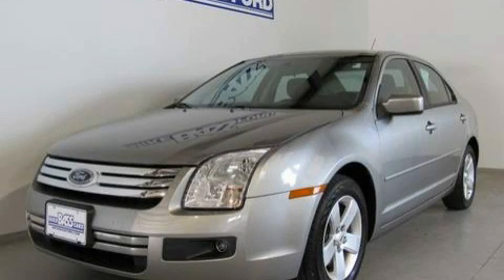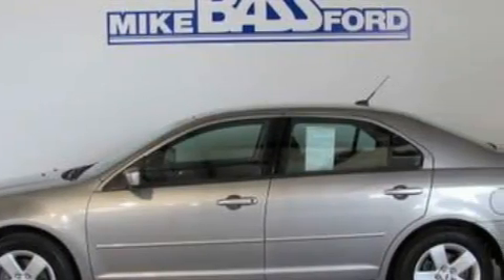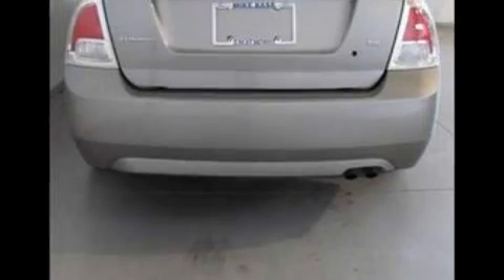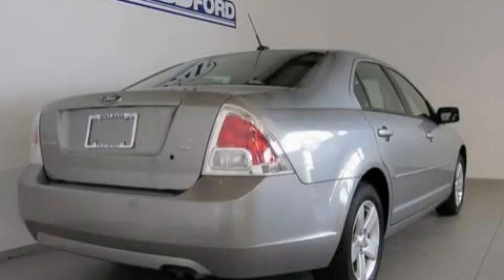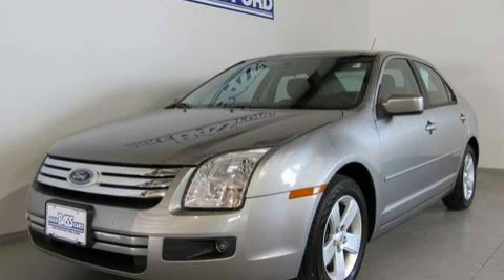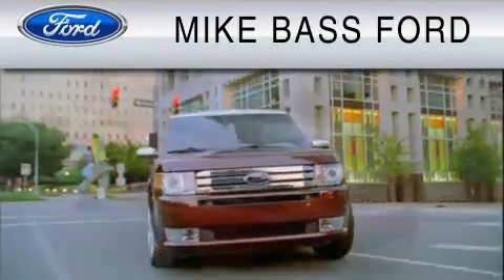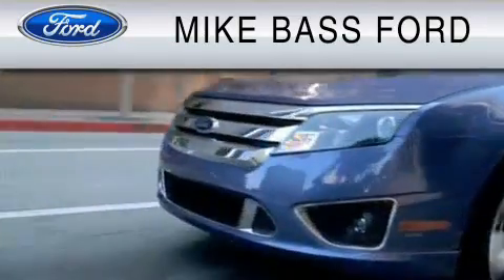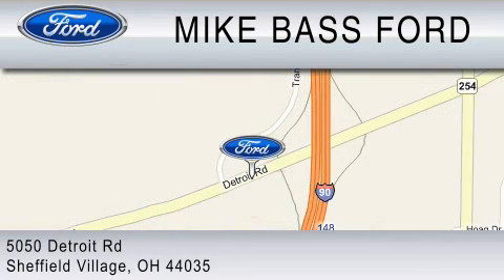Preowned 2008 FORD FUSION Sheffield Village OH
Year: 2008
 Make: FORD
 Model: FUSION
 Engine: 2.3L I4
 Trans.: AUTO
 Exterior: LIGHT GRAY
 Miles: 22,800
 Interior: BLACK